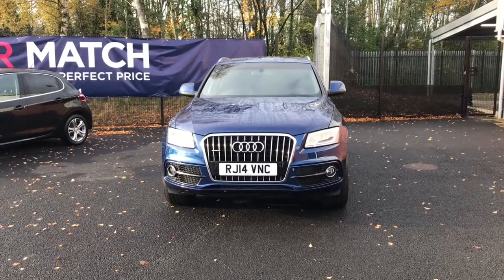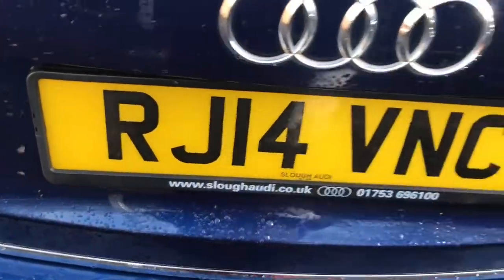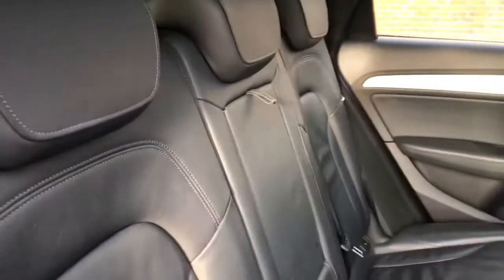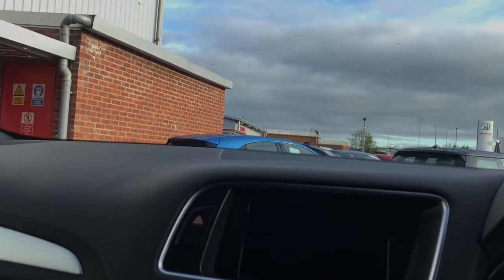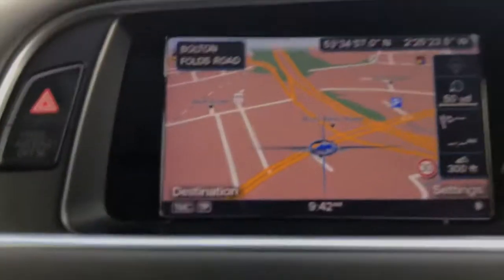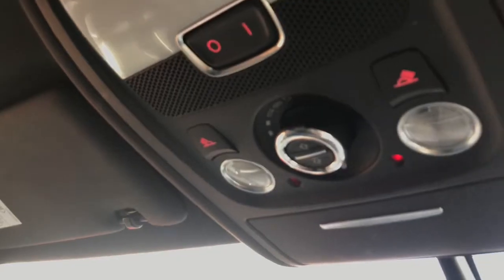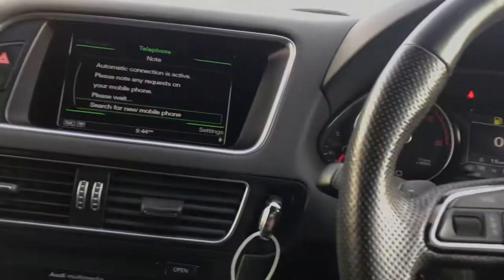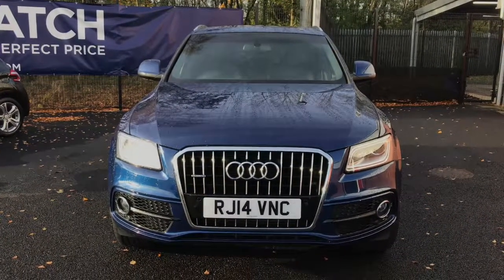Used Blue Audi Q5 TDI S Line Plus S Tronic Quattro for Sale at Motor Match Bolton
With an incredibly low mileage despite the age of the vehicle, this is still covered under Audi's warranty as it has done less than 60,000 miles. It has been incredibly well looked after. Comes with rain sensor, S Line full body coloured bumpers, Xenon headlights with LED daytime running lights and 20" alloy wheels. Fitted with electronically adjustable and heated door mirrors, aluminium roof rails, privacy glass, Audi parking system plus, fine nappa leather interior with S line sports front seats and leather door armrests. The steering wheel is 3 spoke leather and is the S line multi functioning version.  Equipped with automatic start stop system, 6.5" colour centre display with MMI operating logic, MMI navigation and Audi music interface. On top of all that you also get an auto dimming rear view mirror, centre console, colour drivers information system, cruise control, deluxe 3 zone climate control and electronic handbrake.